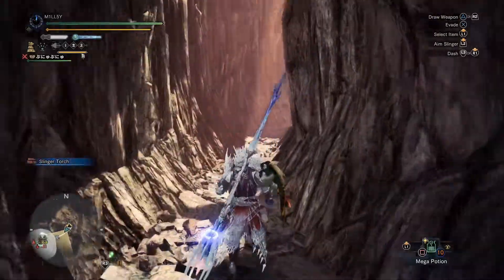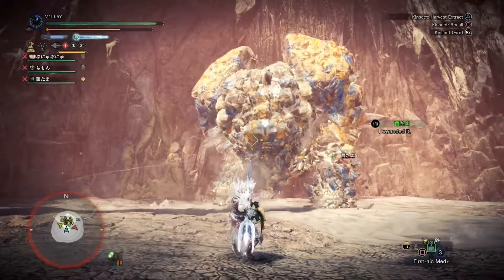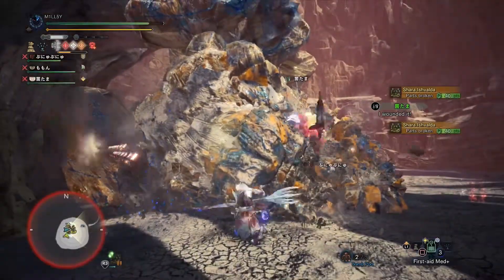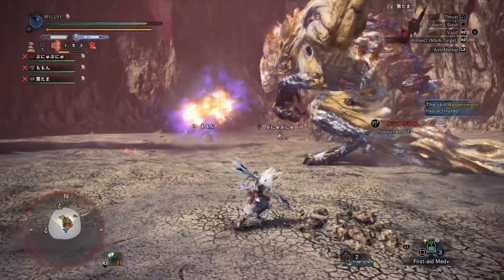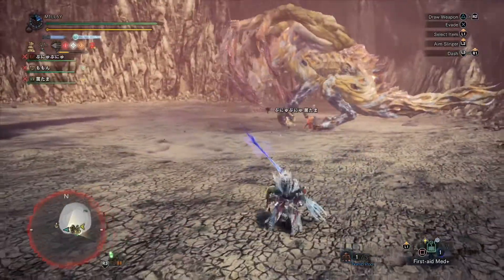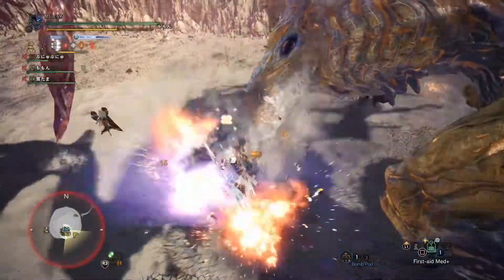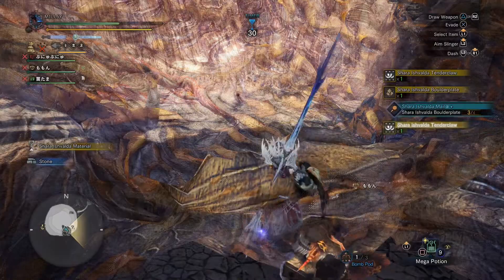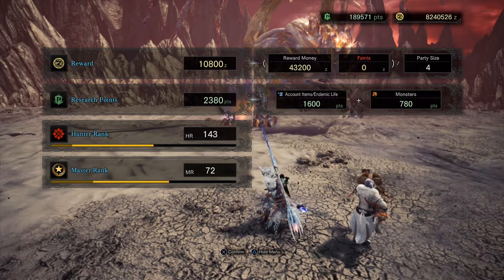Monster Hunter World: Iceborne - #58 Rocky Dragon Party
Taking a break from the arena missions to play some multiplayer! ..and what better way to celebrate this 2 days of free online MH with taking down a Shara Ishvalda to complete the armor set!